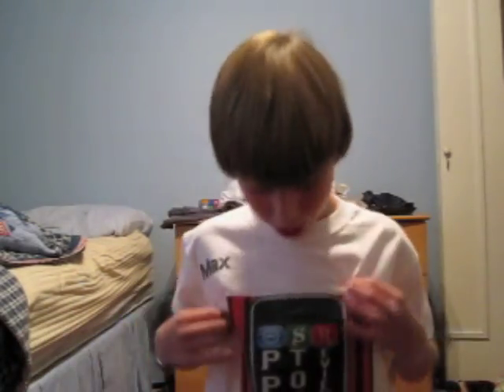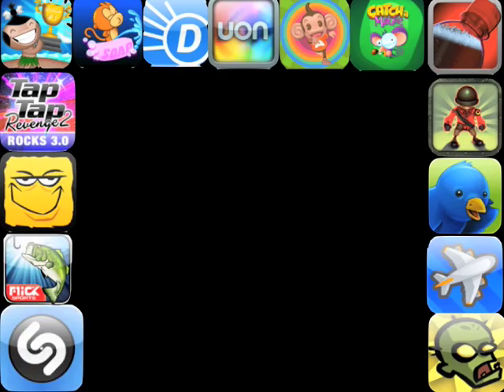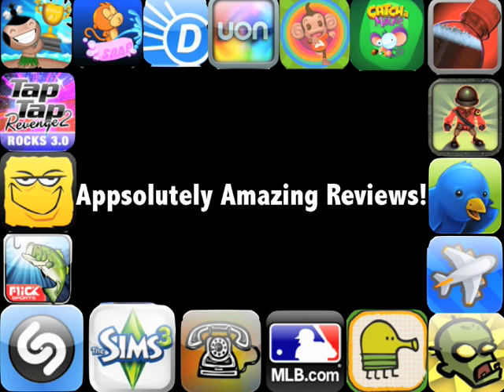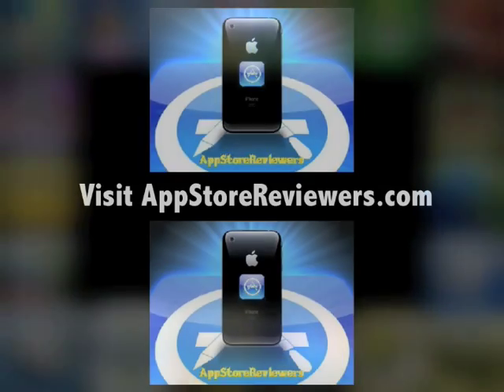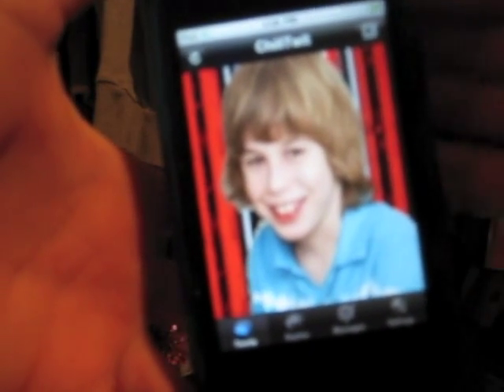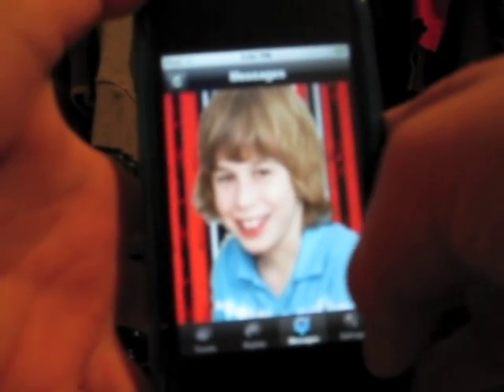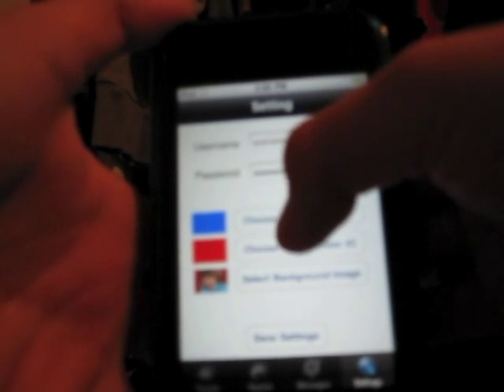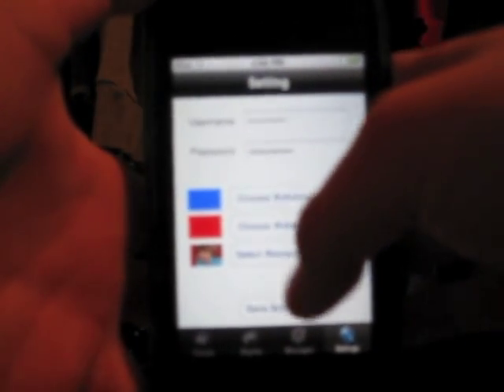AppStoreReviewers -- Chilltwit -- September 20, 2009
Hey guys here's our latest review on an awesome app called Chilltwit by Jonathan Martinez (A.K.A AppStoreReviewer) it's a great Twitter client and it's $0.99 on the App Store and takes up 392 KB on your iPod Touch/iPhone!

This website and videos reflect the views of AppStoreReviewers.com (ASR). ASR is not licensed by, endorsed by or affiliated in any way with Apple Inc. The contents of ASRs website and videos are copyright ASR and may not be reproduced, in whole or in part without the permission of ASR.